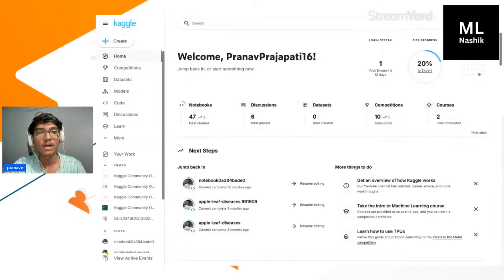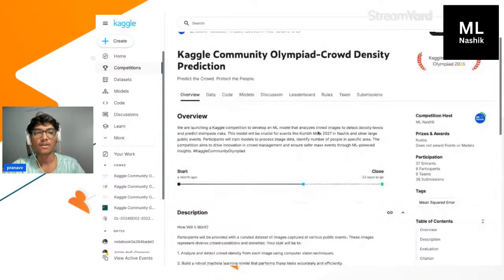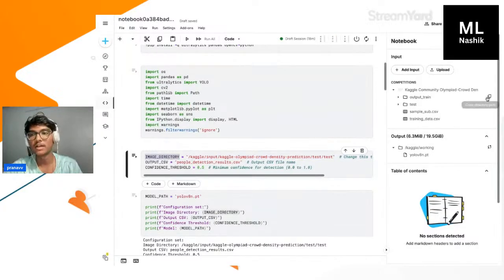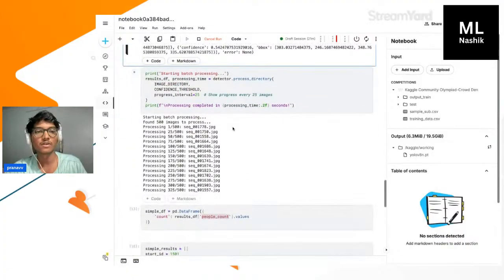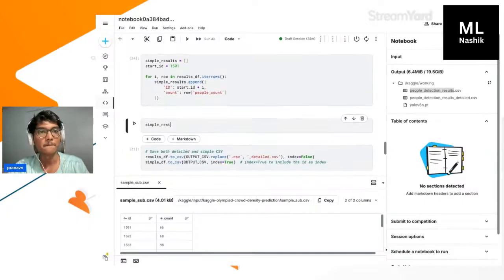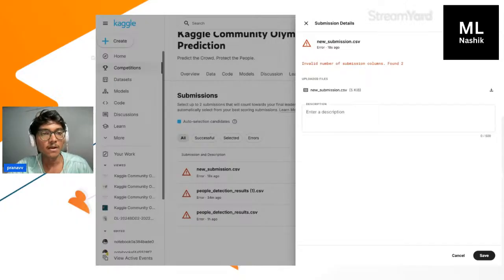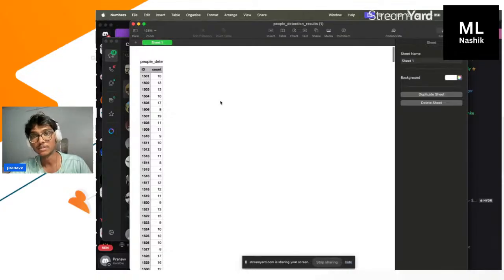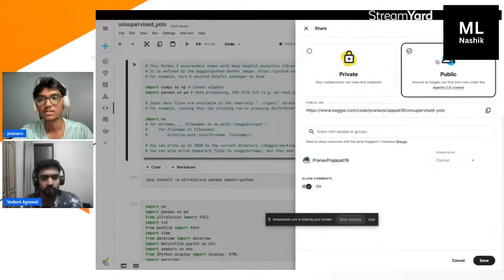Kaggle Community Olympiad - Crowd Density Prediction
🚨 Live Session Alert!
On Saturday, 14th June 2025, at 7 PM, a LinkedIn + YouTube Live Session will be held in conjunction with the 🏆 Kaggle Community Olympiad - Crowd Density Prediction competition!

- Discover how AI is being used in public safety and crowd management

- Understand the competition problem statement, datasets, and submission process in detail

- Insider knowledge to effectually create your very first model for ML-based Crowd density prediction.